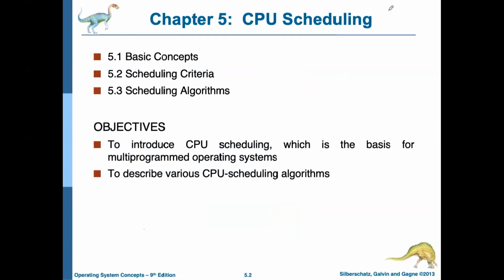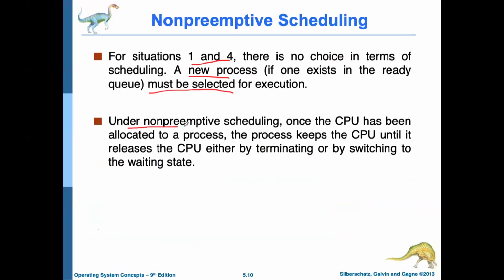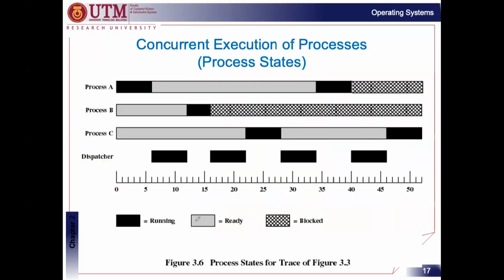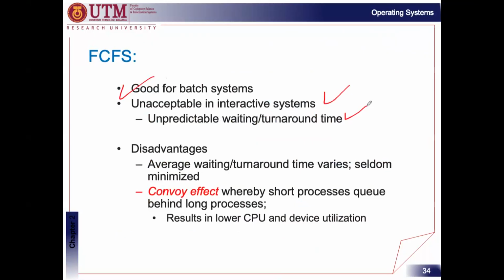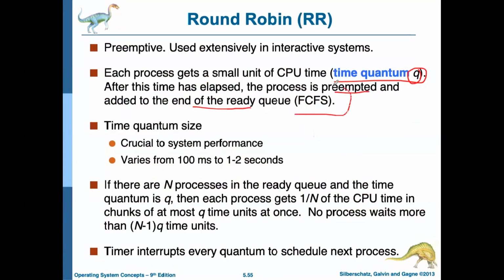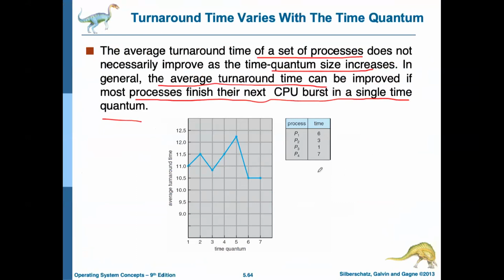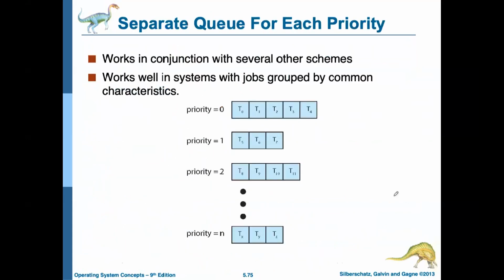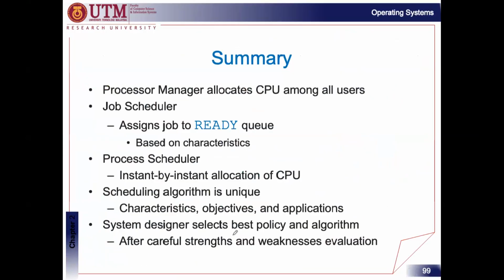Chapter 5 Process Scheduling